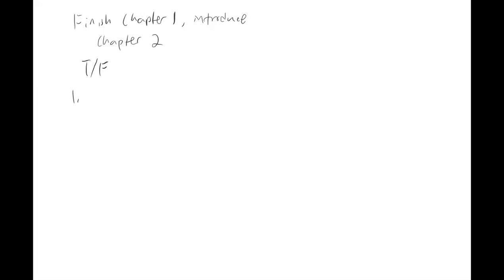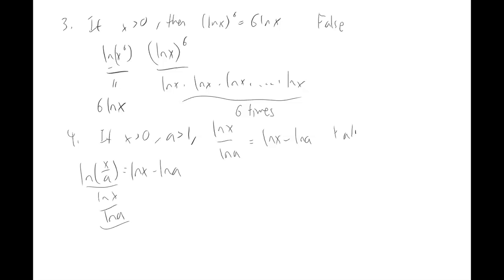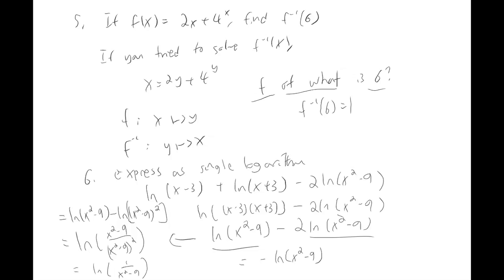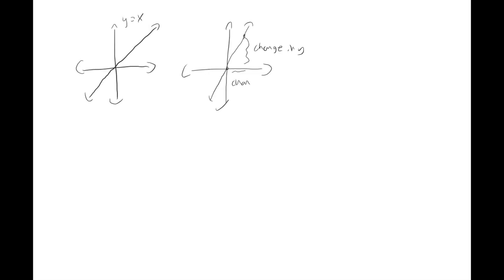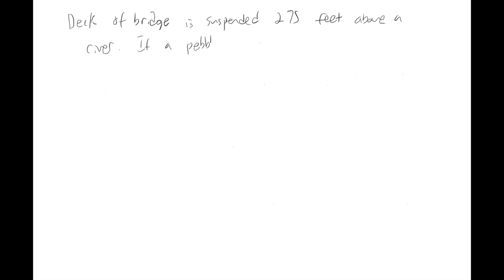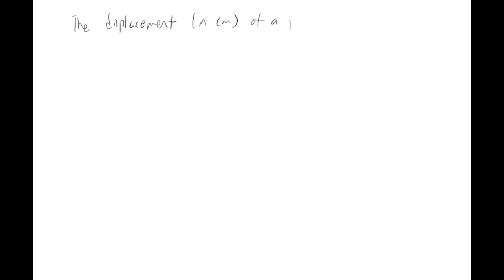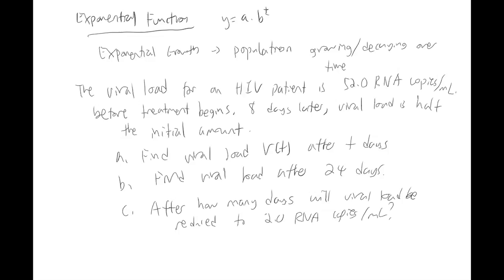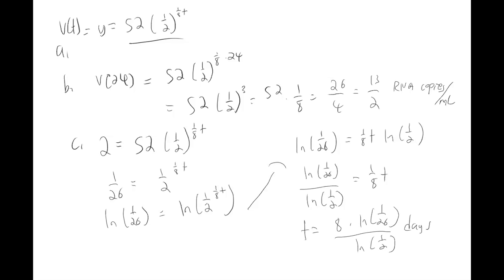Math 2A October 13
Today we review Chapter 1 and then go over average velocity problems.